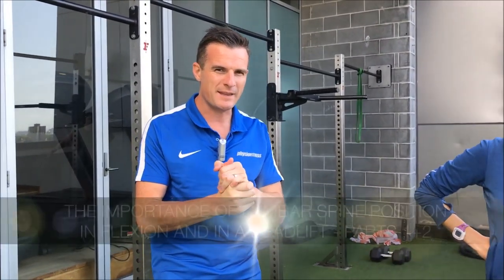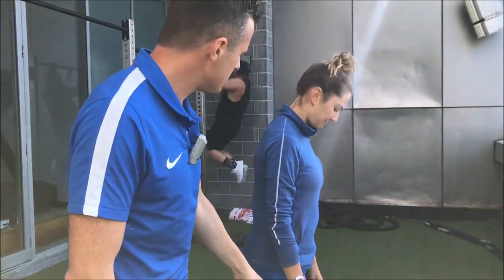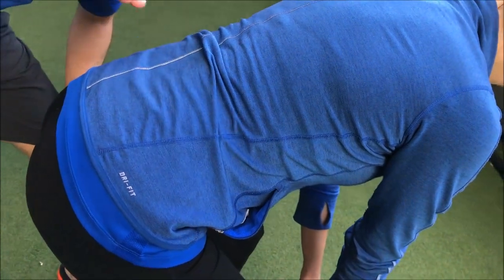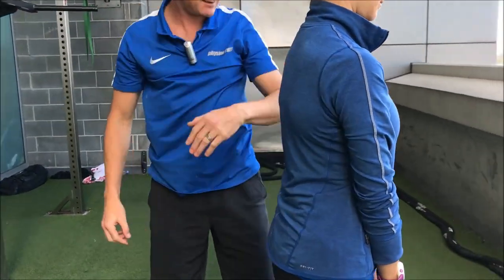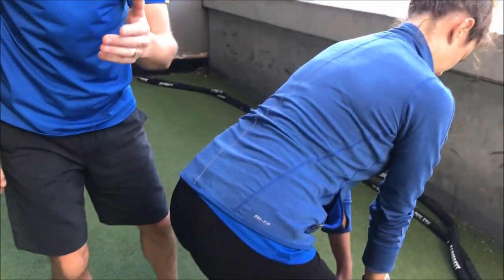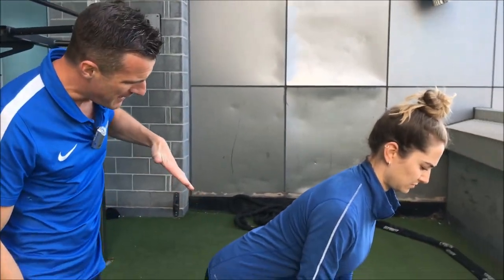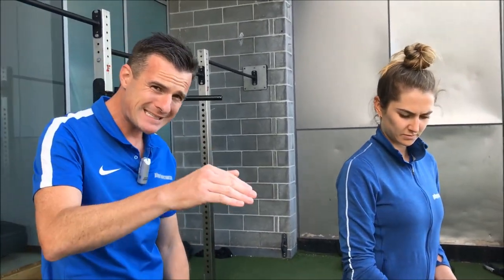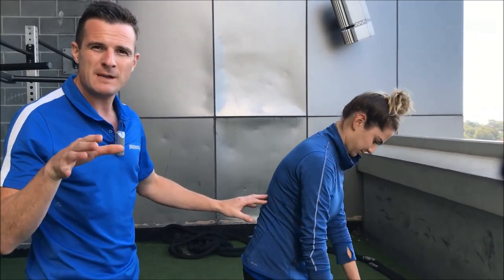Lumbar spine position during lifting | Feat. Tim Keeley/Fran McKirdy| No.172 | Physio REHAB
Very special (and long!!) dailyREHAB for you! Here Fran and I are showing you the importance of your lumbar spine position when you bend over into flexion to pick up something light vs the deadlift position when you lift heavy or when training for lifting.

The anatomy of the spinal muscles is the key focus here. When you bend over it’s perfectly normal to round the lumbar spine as it’s what it’s supposed to do. And if you have a healthy pain free spine then bending forward with your lower back rounding is all good. But when you need to lift something heavy 💪 or are in the gym training in a lift position like a Romanian deadlift (RDL) your lower back needs to be in a neutral position (with you core on!) for optimal function and to look after the deep lower back soft tissue structures. The iliocostalis lumbordum muscles in the lower back are angled in such a way that when you keep your lumbar spine in neutral they act to resist shear force in the lower back and enable extensor torque through the posterior chain for more power in the lift and better mechanical efficiency. 👍

We also take into account someone who has an acute lumbar spine disc injury (more common than you think!) and they has a sore, painful lower back that goes into spasm into flexion.

For more info on the anatomy, background and research on the above principles check out the excellent work by Dr. Stuart McGill @backfitpro